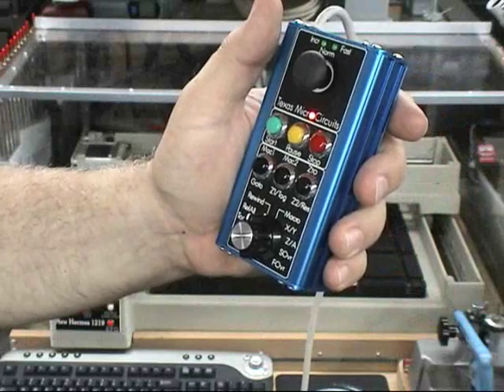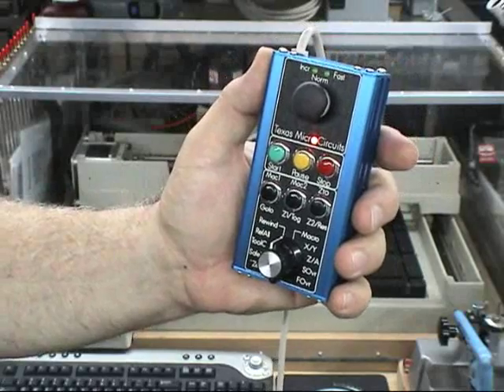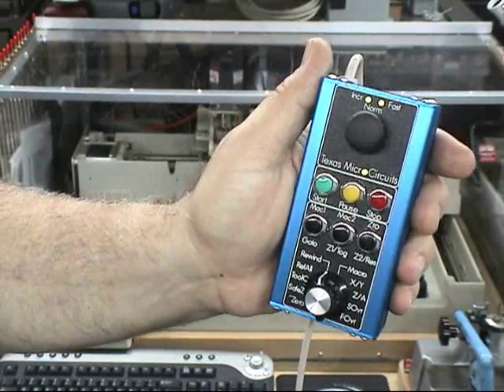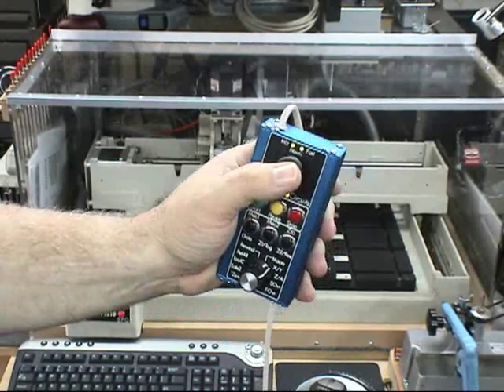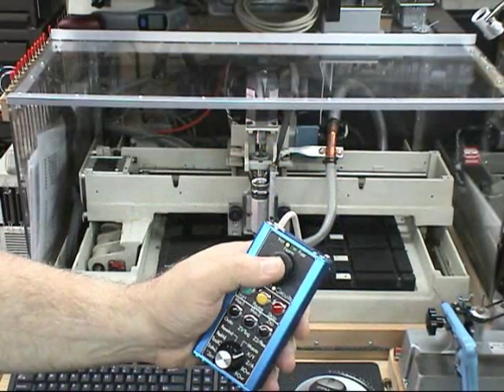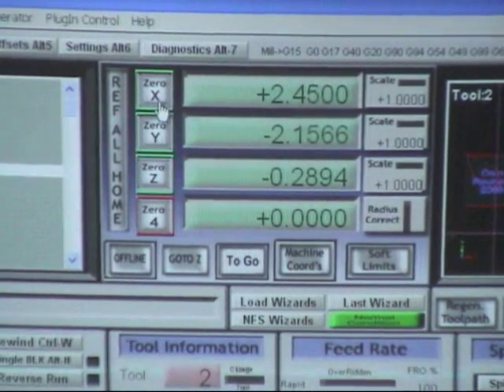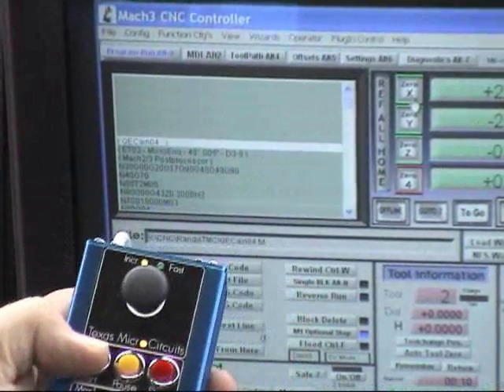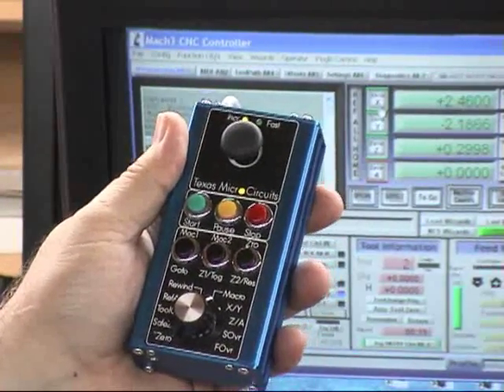CNC Pendant MP2BasicOps.wmv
Texas MicroCircuits (TMC) is proud to announce the TMC MP2 CNC USB Pendant
This flexible unit is designed to allow concise control of CNC machines and is pre-configured to work with Mach3.

The rugged extruded and anodized aluminum case fits comfortably in the hand and allows pretty much single handed operation. A variety of modes support all major operations. The mode selector switch specifies the functions of the three black pushbuttons.

The auto centering joystick allows control of axis/spindle/feedrate override movement. Better still, the joystick knob can be depressed to switch between incremental, slow and fast movement of each axis with LEDs indicating the currently selected mode. The unit supports a failsafe mode that prevents accidental key presses from being sent to the CNC PC.

When used with the popular Mach3 CNC Control software, user-written Mach3 macros can be activated by button presses on the pendant.

Simple to install - just plug the pendant in to a spare USB socket on the PC that runs your Mach CNC software.

The pendant firmware is upgradeable by the replacement of a single chip. As new features are implemented, you will have the option to upgrade your pendant. Click here for more photos, details on current and planned features, and shipping.

Texas MicroCircuits has years of experience in working with CNC equipment. The pendant has been designed by TMC engineers to meet the needs of a professional machine shop, but is also equally appropriate for use in hobby CNC environments.